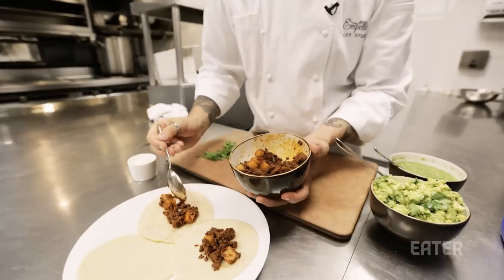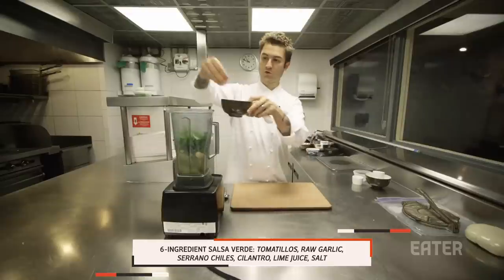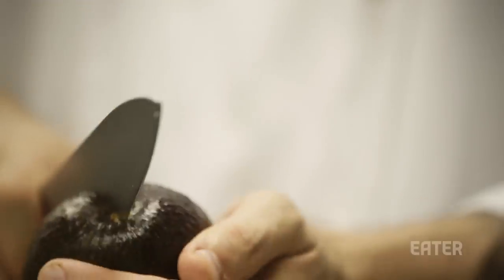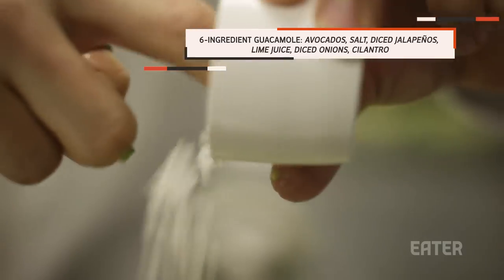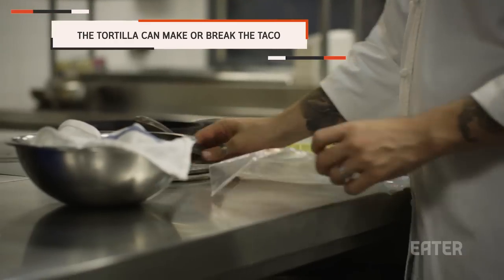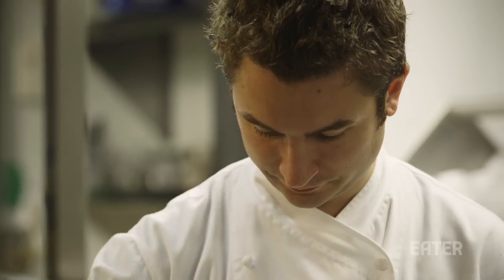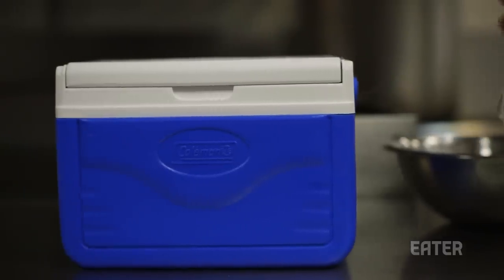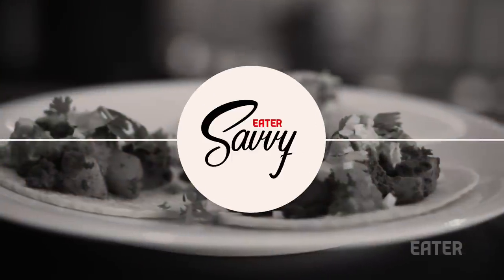Make Your Own Tortillas, Salsa and Guacamole with Chef Alex Stupak - Savvy Ep. 8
Who doesn't love a taco? Alex Stupak shows you how to make the essentials for a Mexican taco feast.